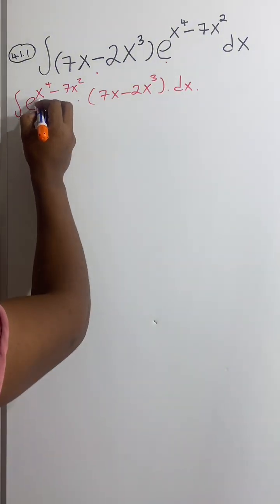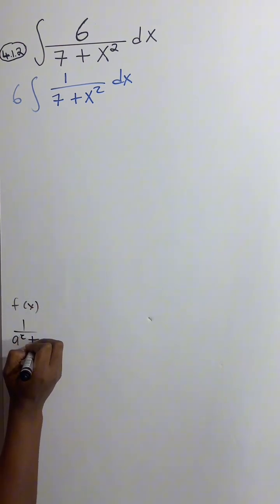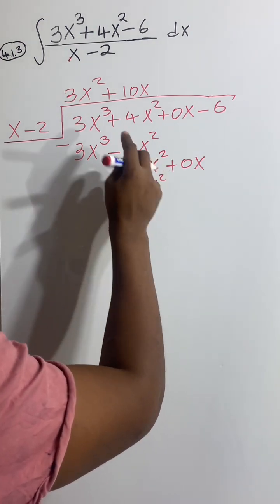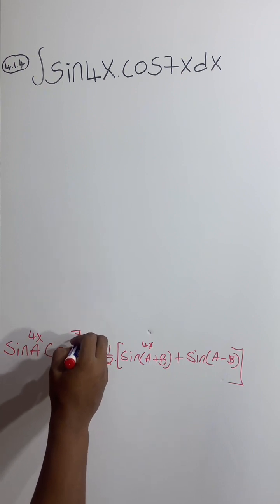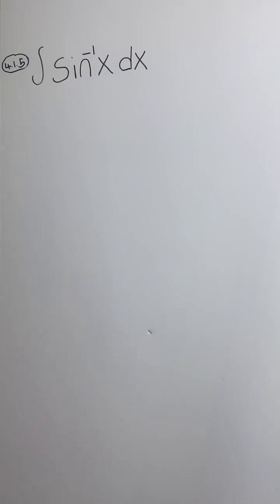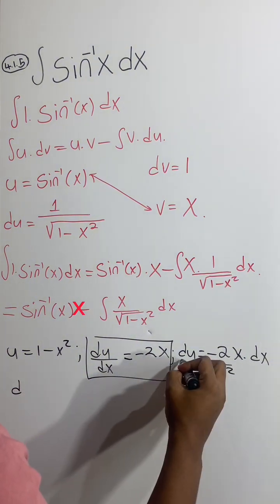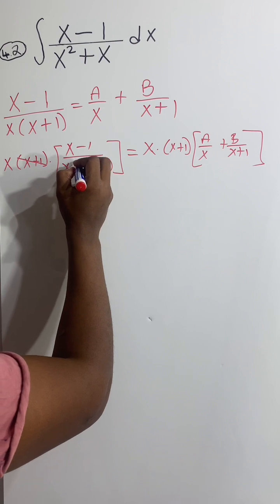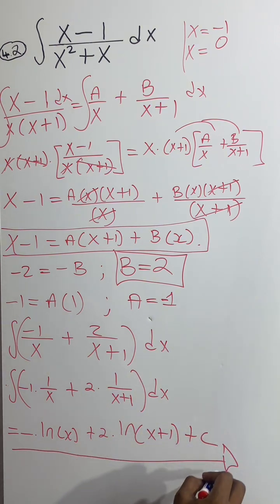N5 mathematics 3 February 2022 Question 4 Integration NATED TVET Final Exam question paper solutions